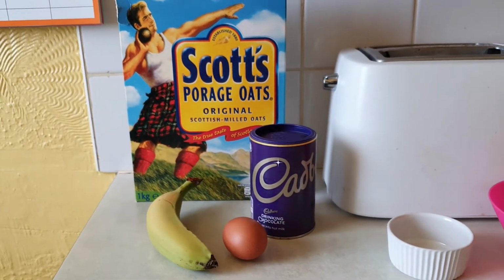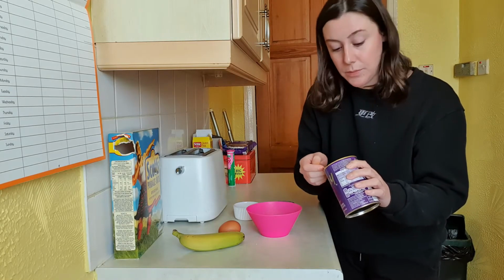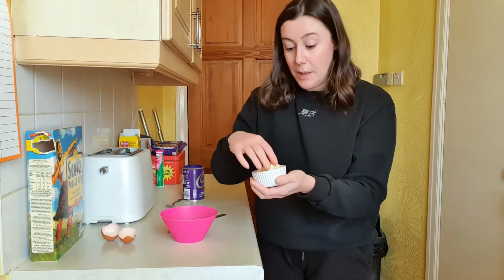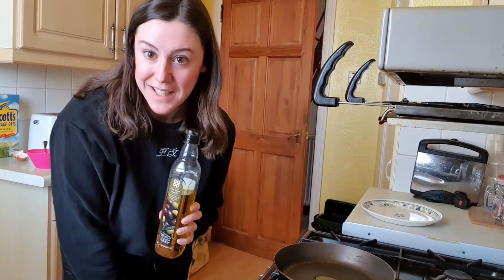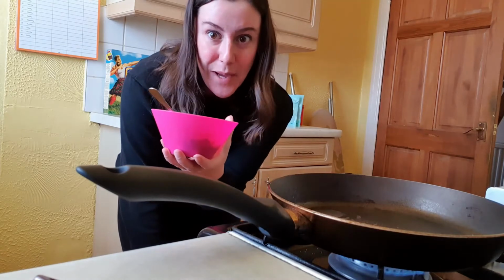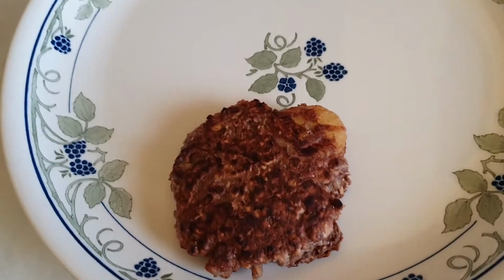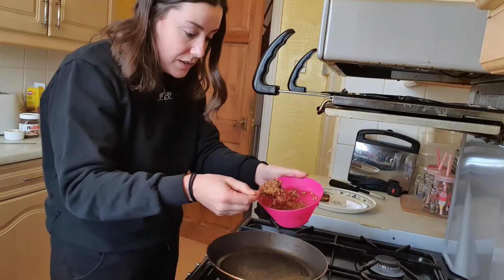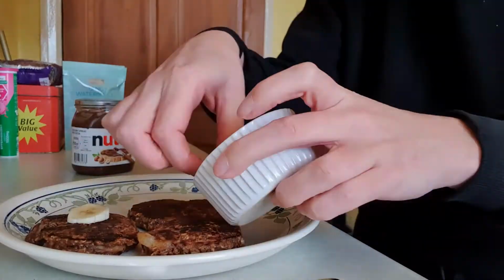easy gluten free banana and chocolate pancakes recipe | Nicola Savage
Hi everyone, welcome back, today i'm showing you how to make these easy gluten free banana and chocolate pancakes with this adaptable recipe.
These pancakes are so delicious you should definitely give this recipe a try, and remember you don't need to use banana or chocolate you can use what ever you want to make the pancakes.
happy pancake day!
Nicola.

Songs waves and You & Me